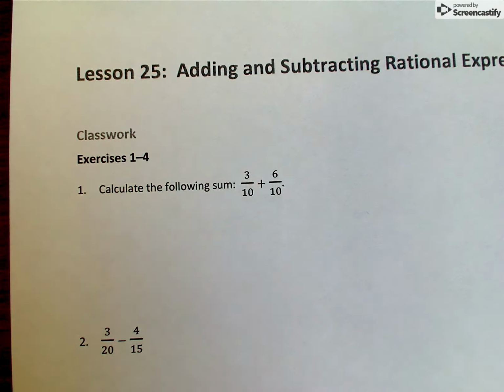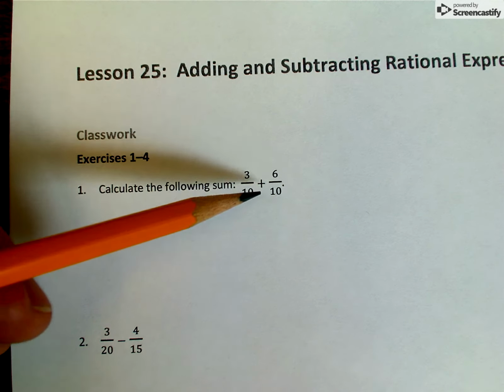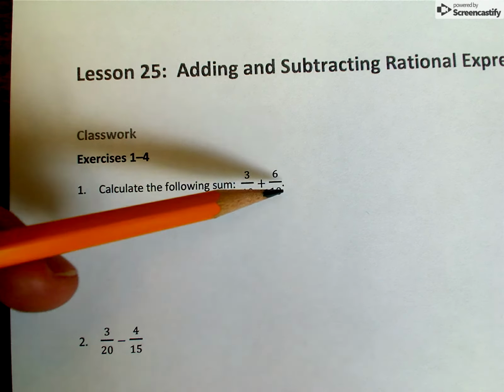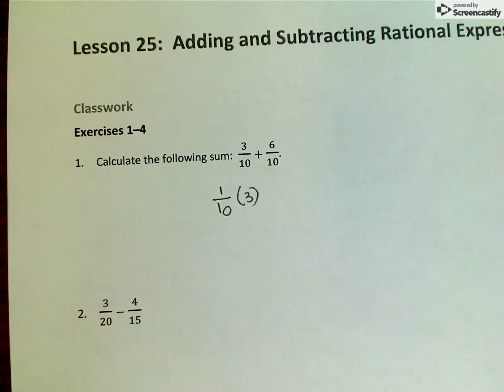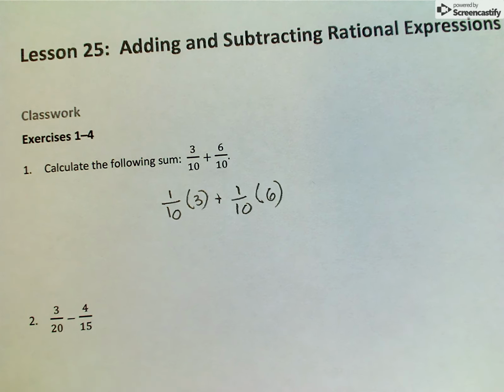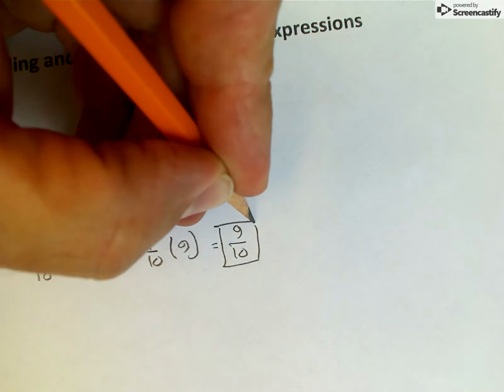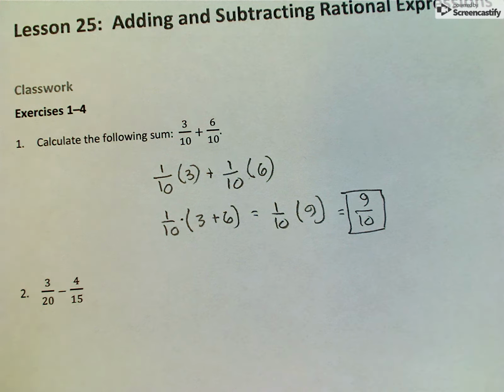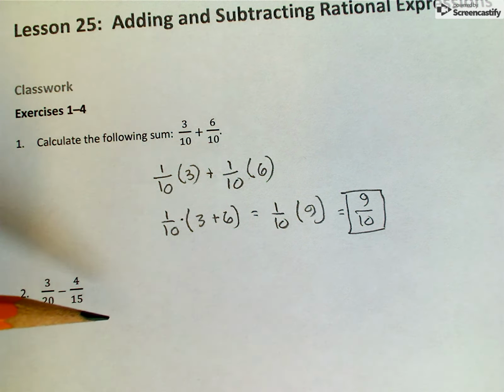Lesson 25 Exercise 1